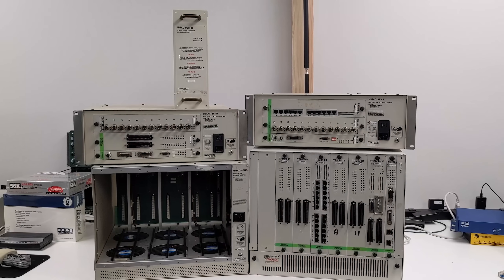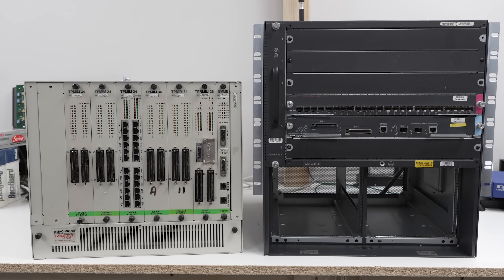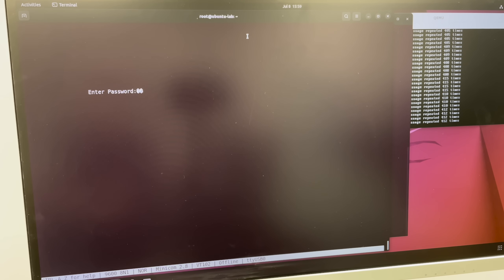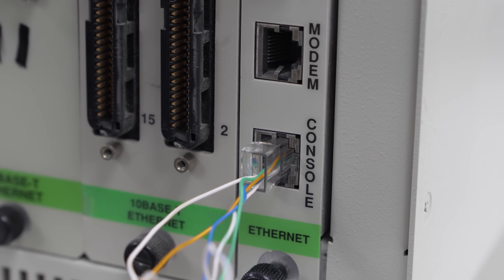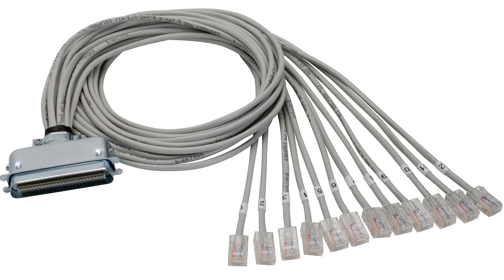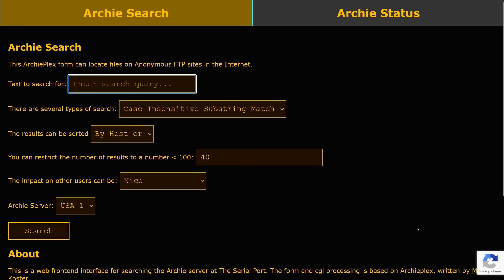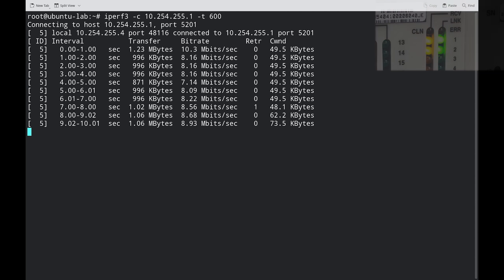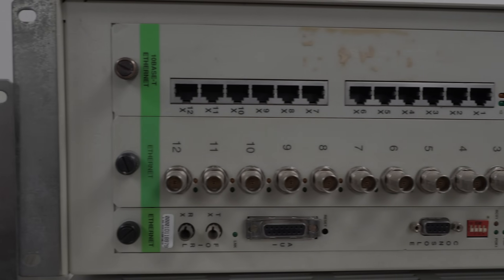CABLETRON: Early 90s networking hubs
We check out the legendary Cabletron MMAC networking hubs, try to get one working, and see if we can monitor it using modern software.